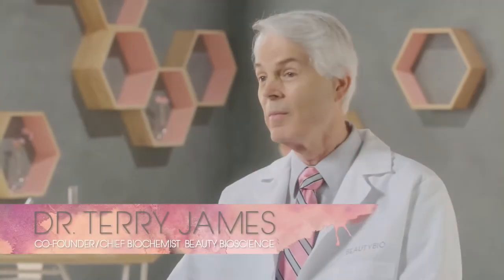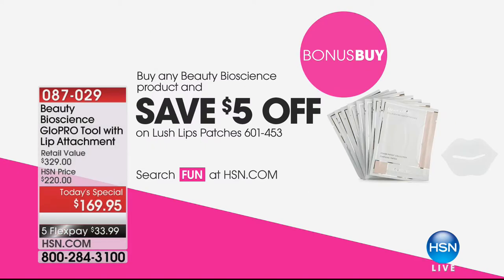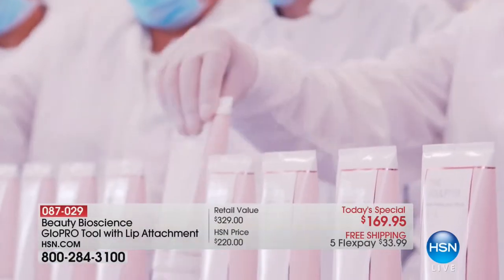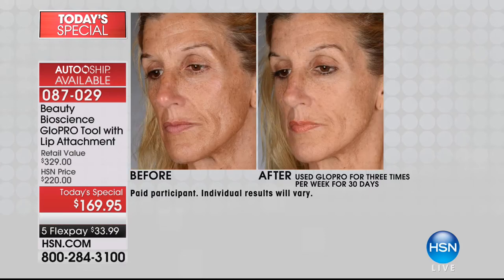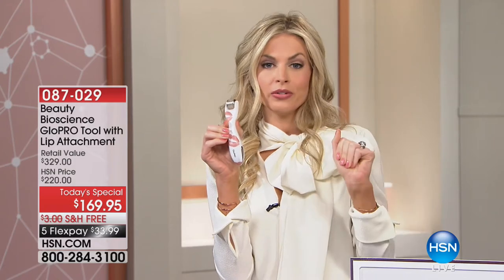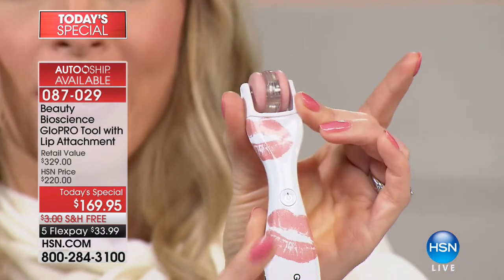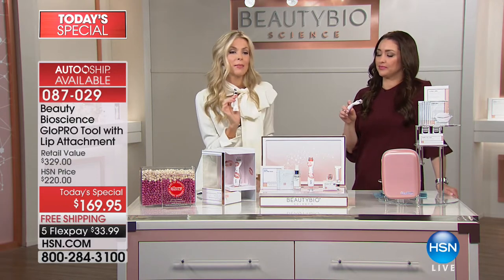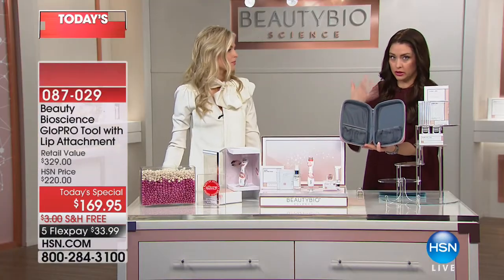HSN | Beauty Bioscience Skin Care / Wet Brush 02.03.2018 - 11 AM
Discover skincare that targets the signs of aging, paired with a hair brush for detangling wet hair. Skincare with key ingredients, like Retinol, developed by a biochemist, paired with a hair brush designed to detangle wet hair for minimal damage.